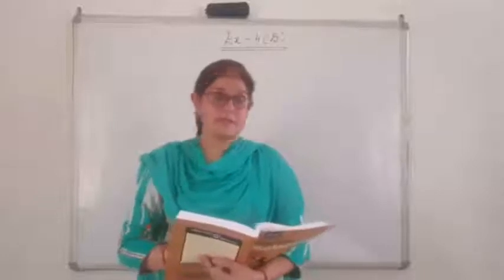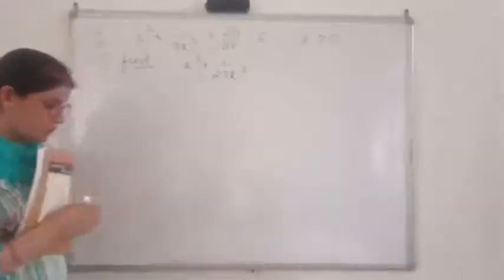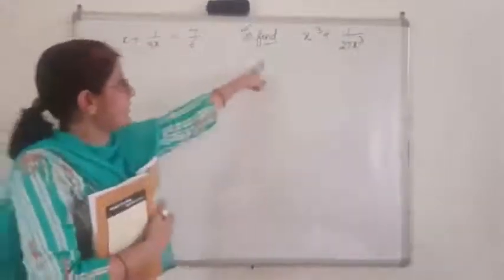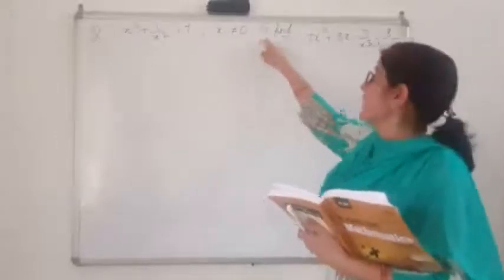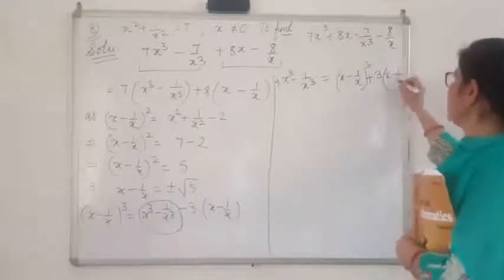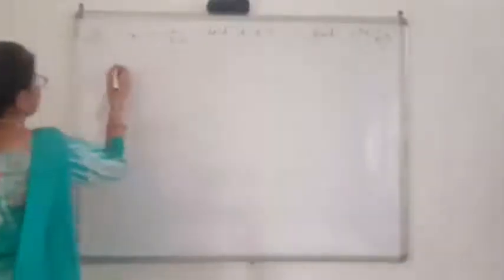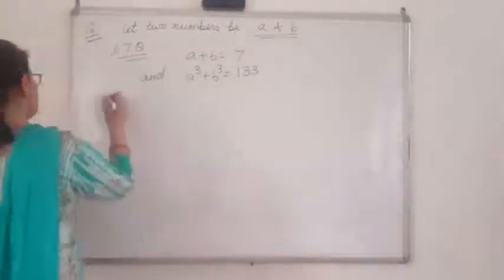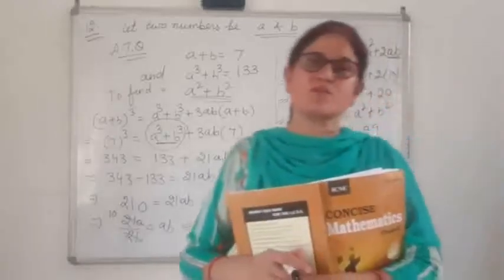Class 9th Maths Ch 4 (Expansions) part 4